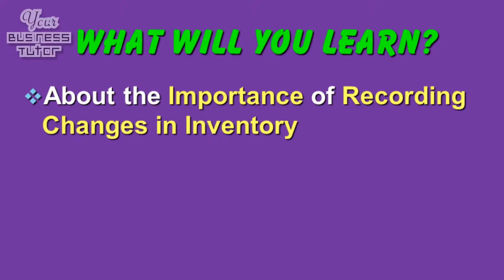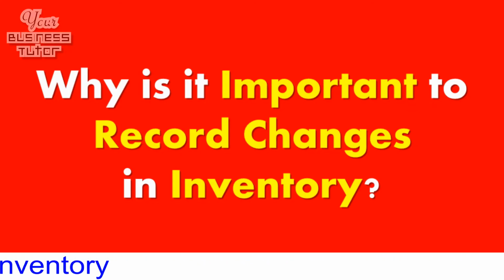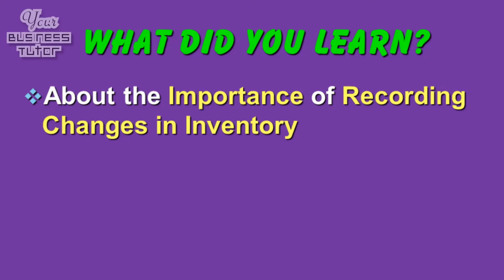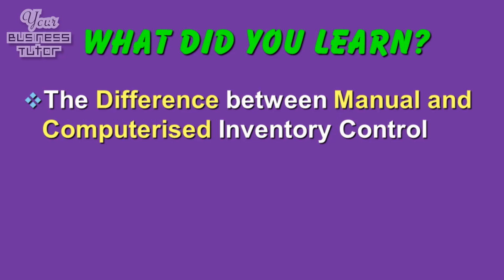Recording of Inventory - N5 Business Management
This is a N5 Business Management revision tutorial focusing on the Recording of Inventory